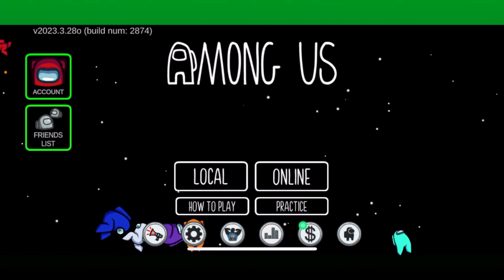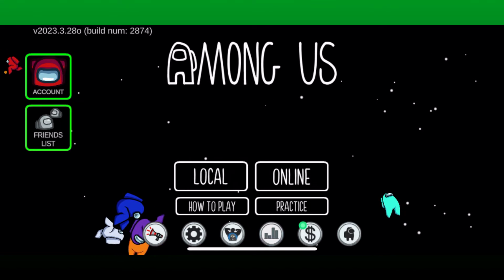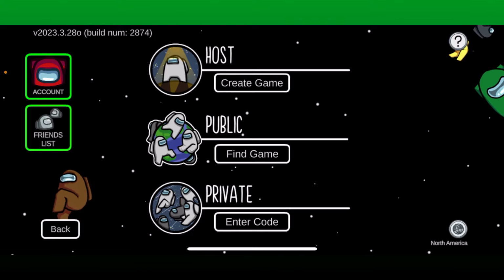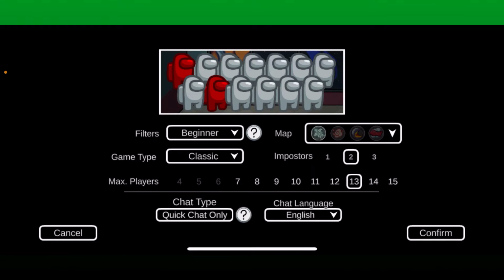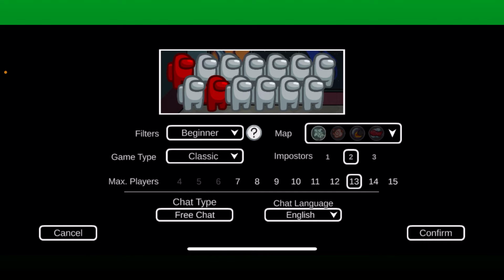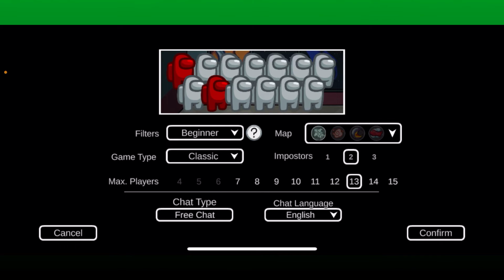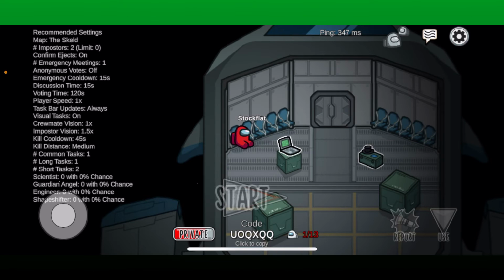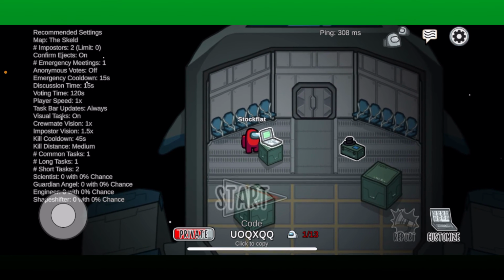How to Change Quick Chat on Among Us 2023? Among Us Chat Setting